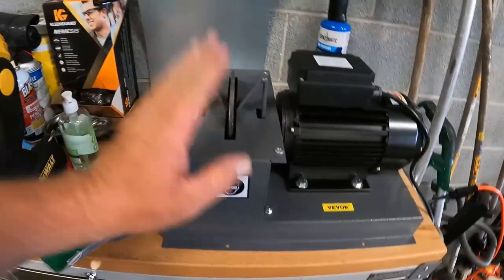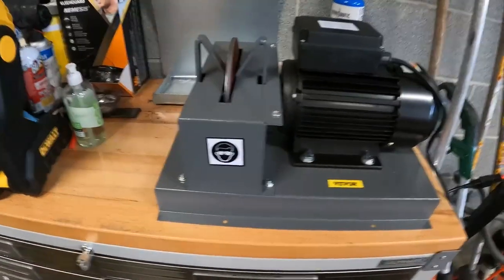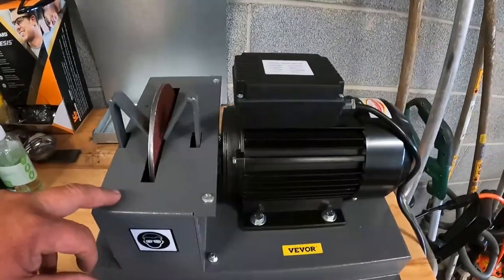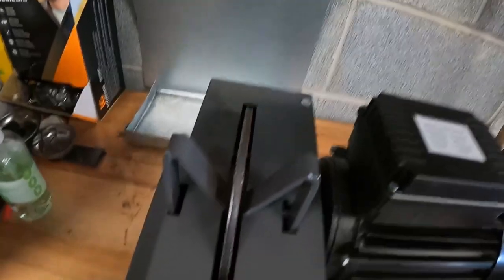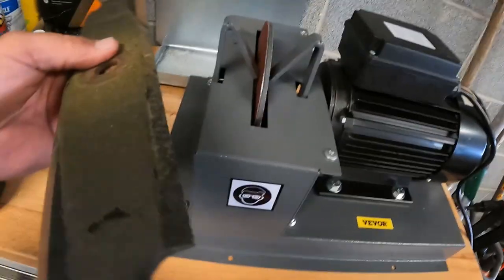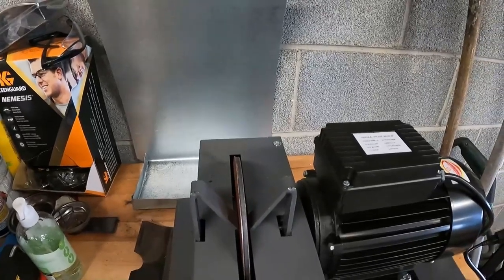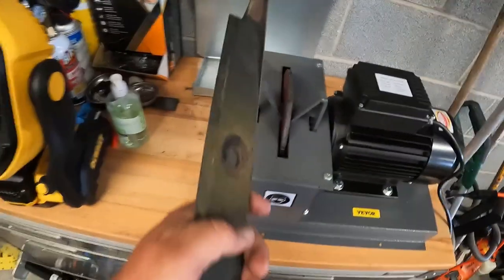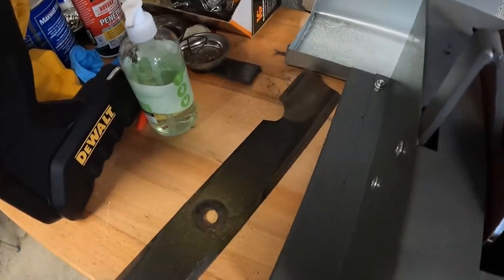Game Changer / VEVOR Blade Sharpener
Lawn Mower Blade Sharpener